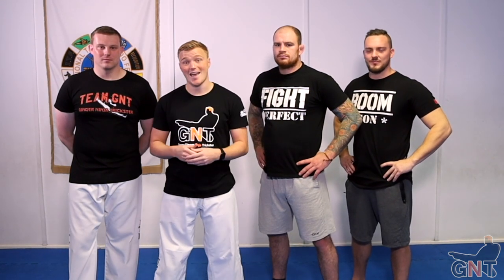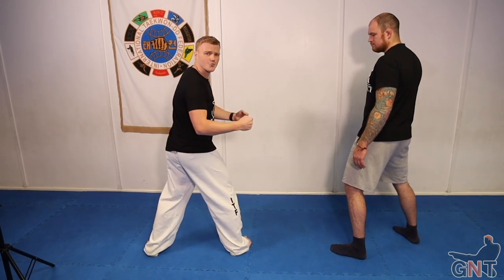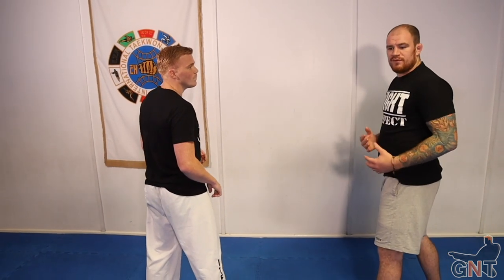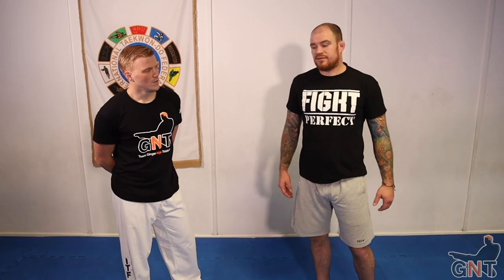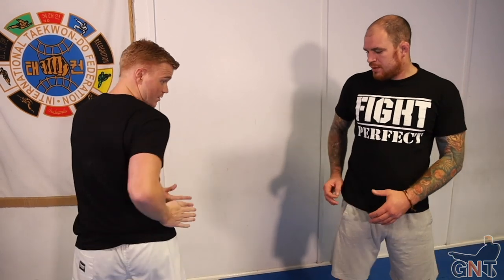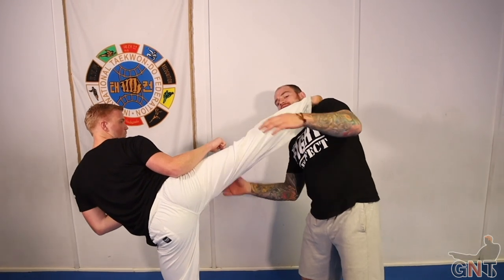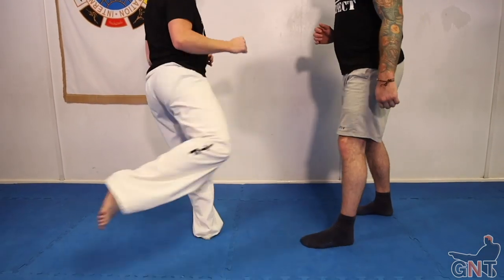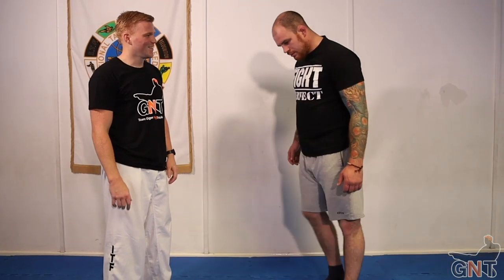MMA vs Kicking with Fight Perfect TV | How To Defend Kicks in MMA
MMA vs Kicking with Fight Perfect TV!
Former UFC Middleweight Bradley Scott, breaks down how he would defend my kicks (Mainly Taekwondo based), if he were against them in MMA.
I hope you like the video and thank you all for your support! Team GNT! 😁